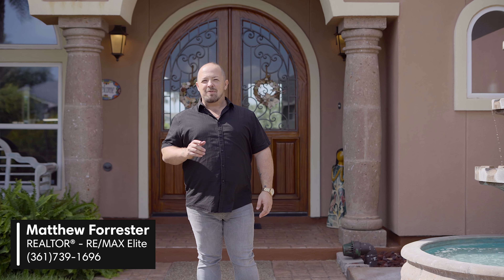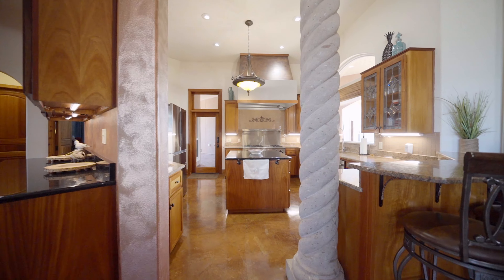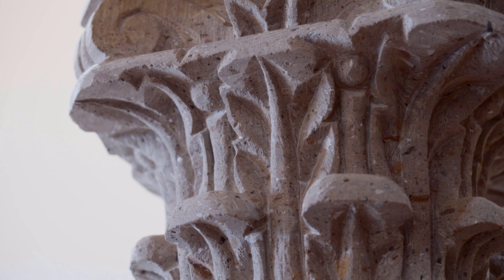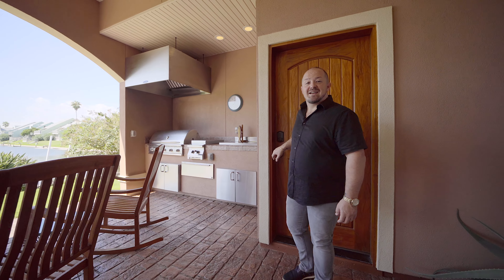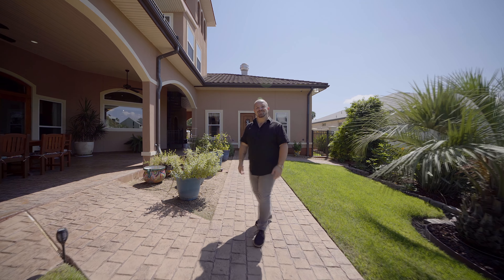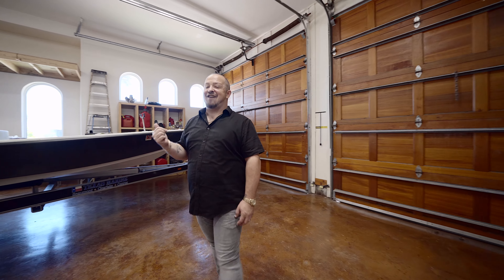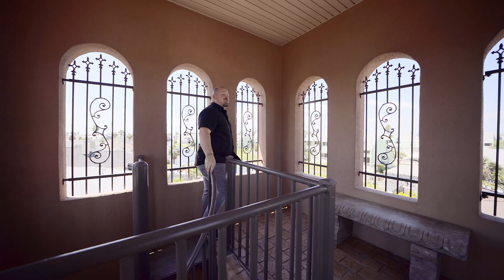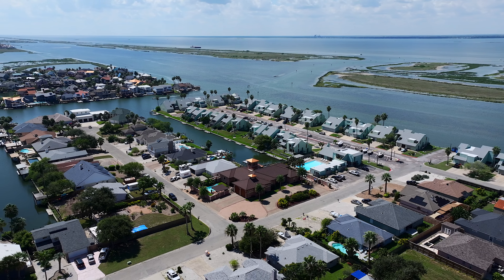Another video on the most beautiful, unique home on North Padre Island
But today I wanted to highlight to you all the amazing amenities and features of this stunning home on North Padre Island. Please watch, you will not be disappointed!

I'm excited to tell you more about the most beautiful and unique home on North Padre Island! Check out 13709 Sea Horse Ave!

MLS#440590

How can I help you or someone you know with their real estate needs?